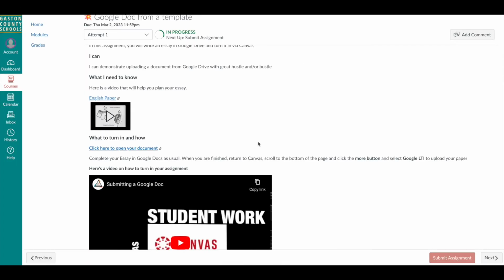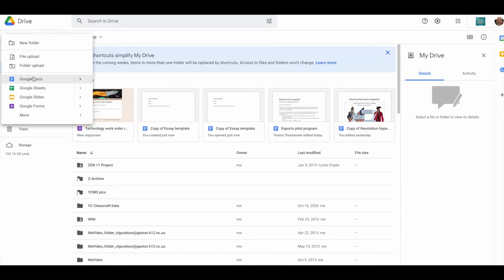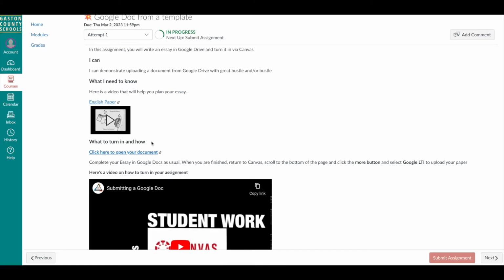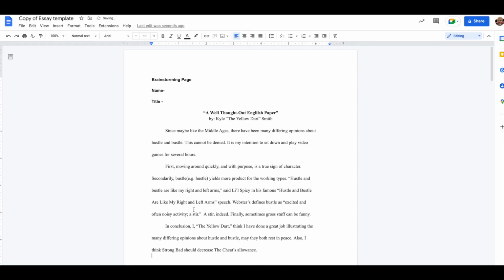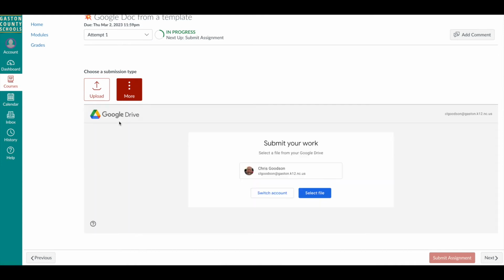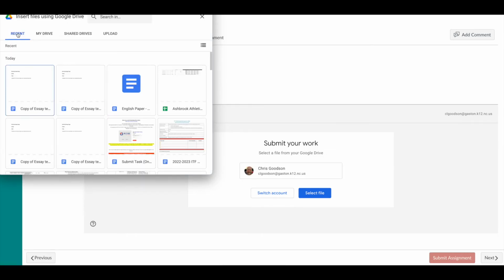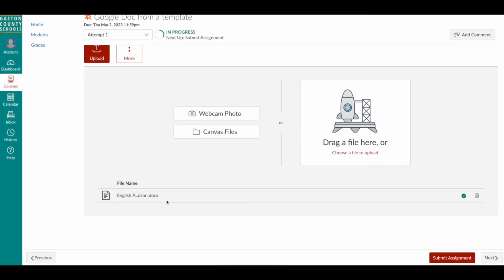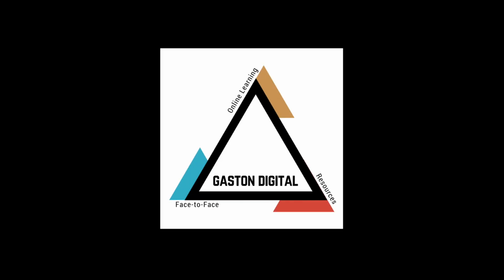Submitting a Google Doc in Canvas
**Updated for 2022** This video describes the process students follow to submit a Google Doc as part of a Canvas assignment. Teachers can embed this video in their Canvas assignments to help students understand the procedure.